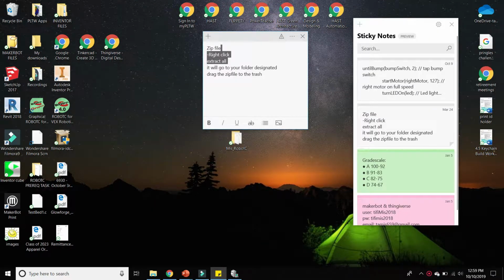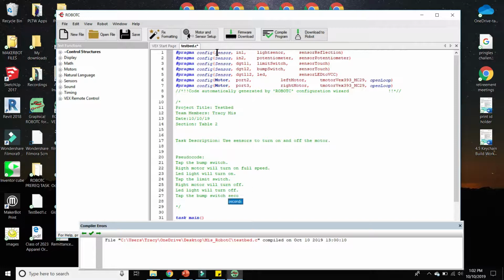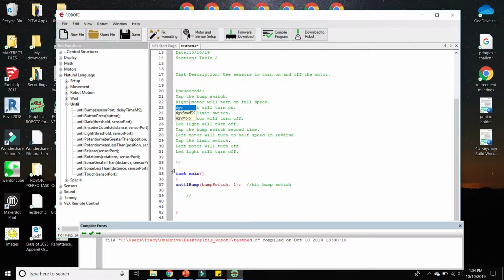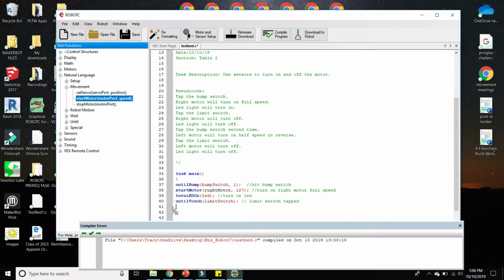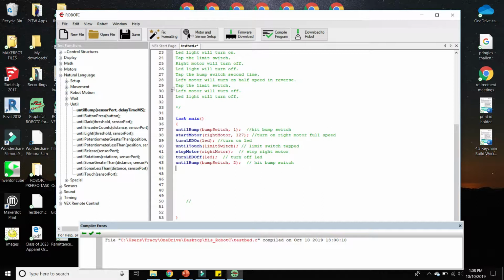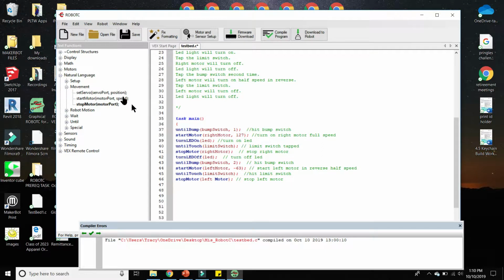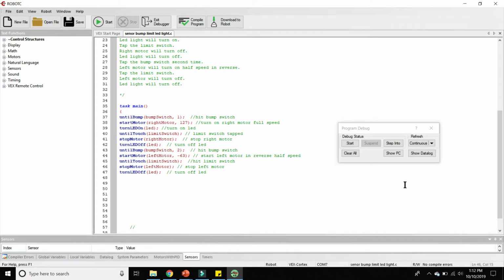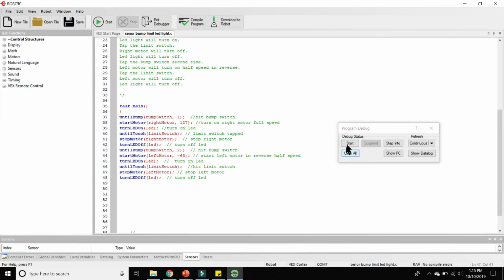Bump Lumit Switch LED